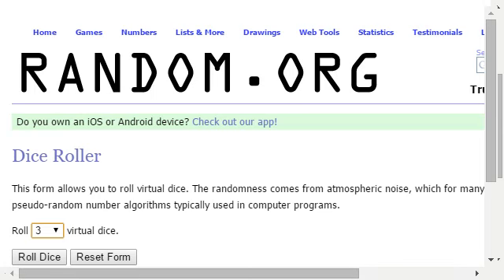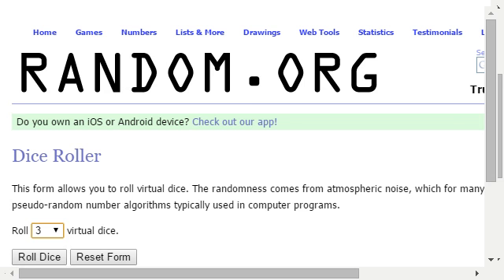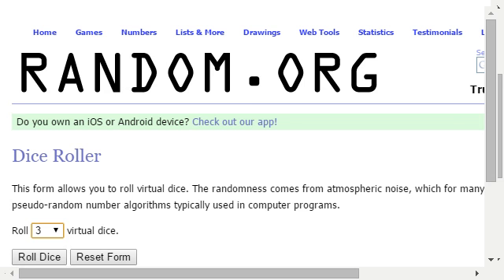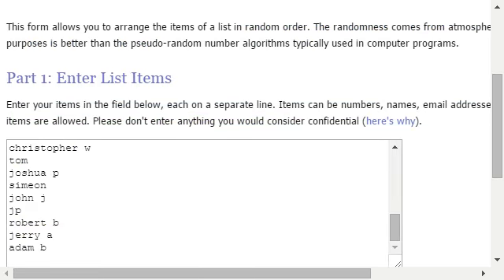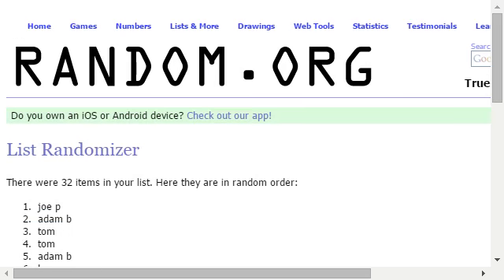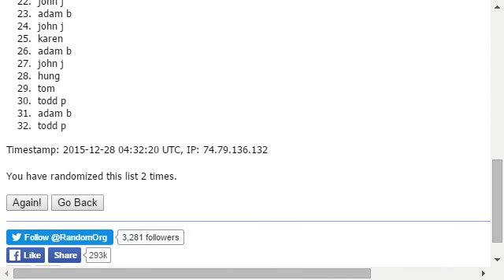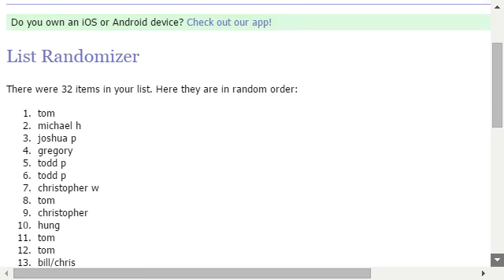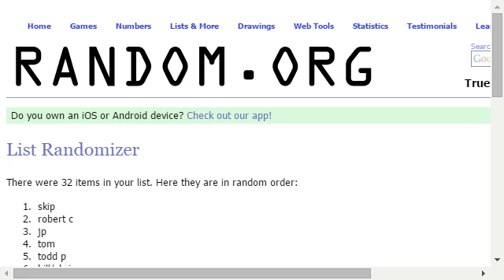BREAK #42 PANINI POINTS 250 AND 150